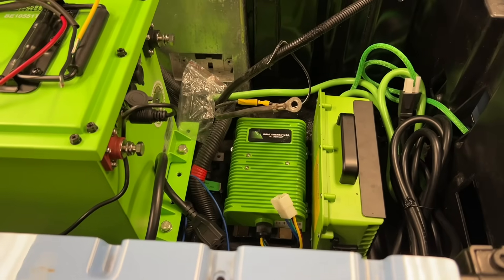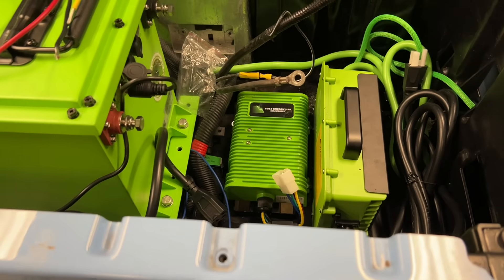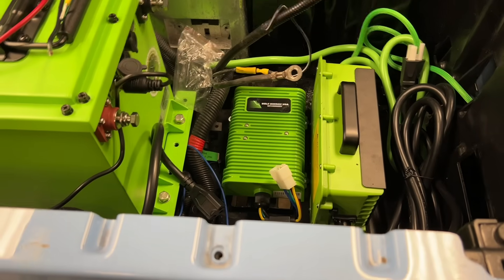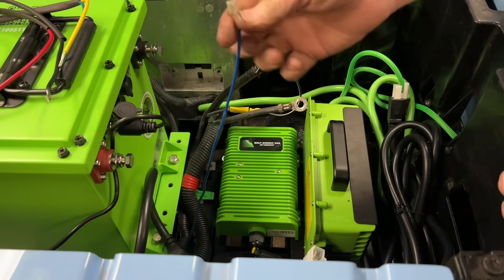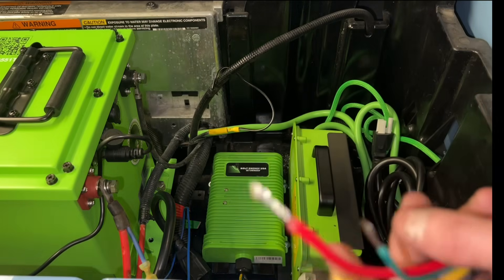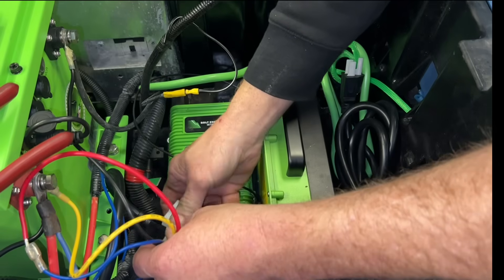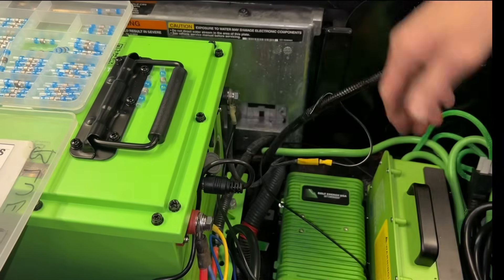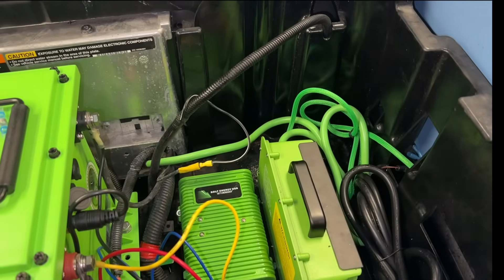How to install a 48-12V DC converter ￼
With over 28 years EXPERIENCE and over 20,000 golf carts fixed.  I am offering a one time call for $45.00. I guarantee your golf cart will be fixed or you’ll know what part to order.. all you have to do is pick the phone up text/call . And simply follow what it tells you to do. And I’ll text you or call you back.
Take your golf cart game to the next level with this essential upgrade tutorial! In this video, we'll be installing an ADC converter to optimize your golf cart's performance and efficiency. Whether you're looking to upgrade to a lithium battery or simply want to improve your cart's overall power, this conversion is a must-have. We'll walk you through the entire process, from start to finish, so you can get back out on the course in no time. With an ADC converter, you can say goodbye to battery drain and hello to a smoother, quieter ride. Plus, learn how to choose the right dc to dc converter for your specific needs and get the most out of your golf cart lights. Join the golf cart whisperer and innovation expert as we dive into the world of golf cart upgrades and take your ride to new heights.